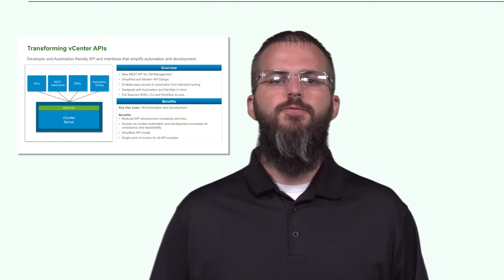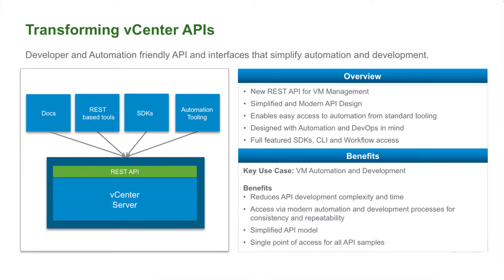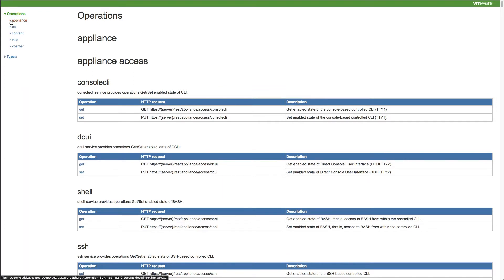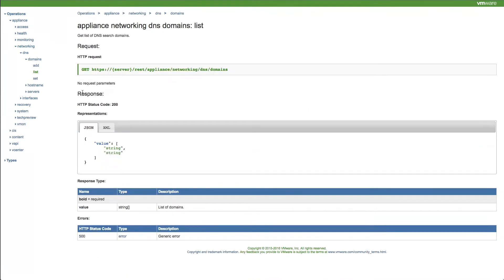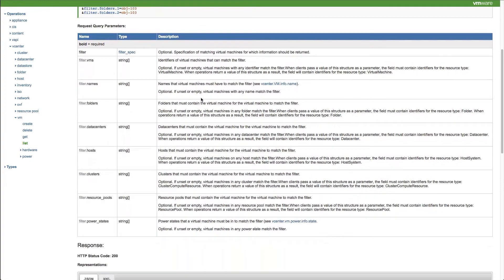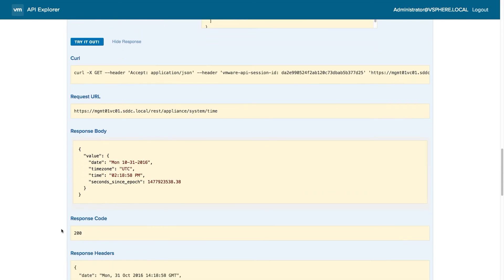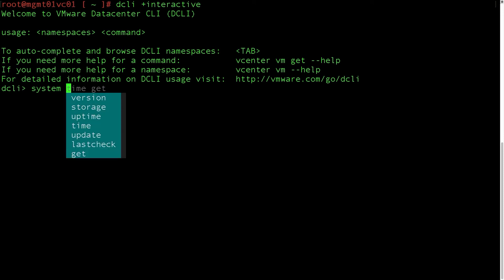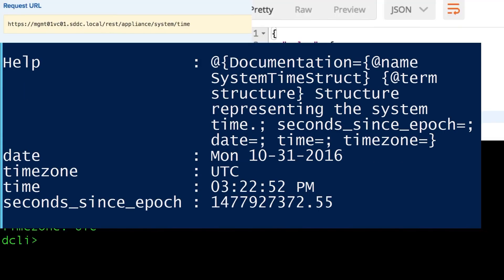What's New in vSphere 6.5 developer and automation interfaces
This video covers What's New in vSphere 6.5 developer and automation interfaces